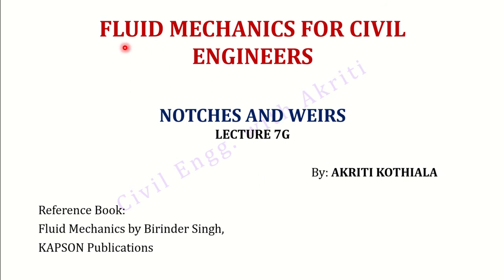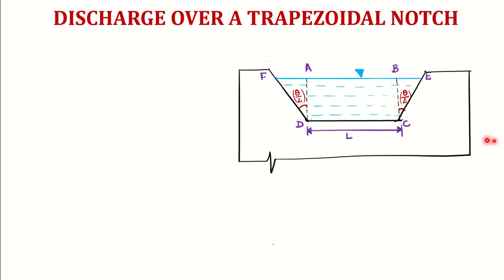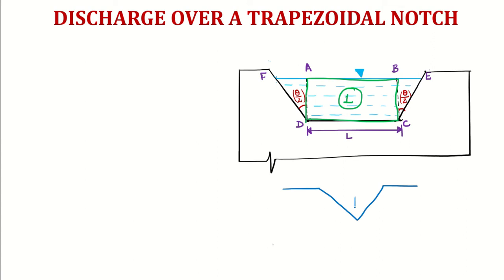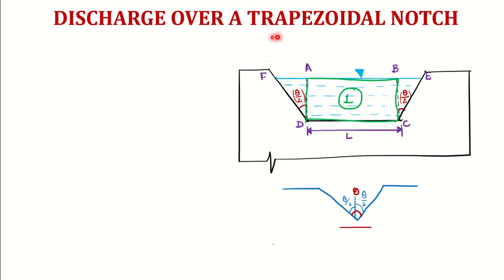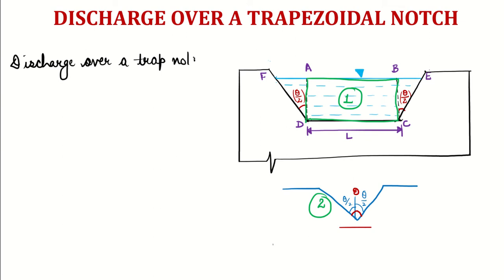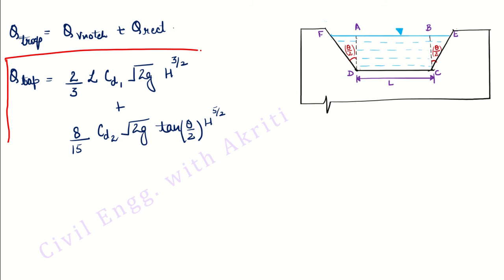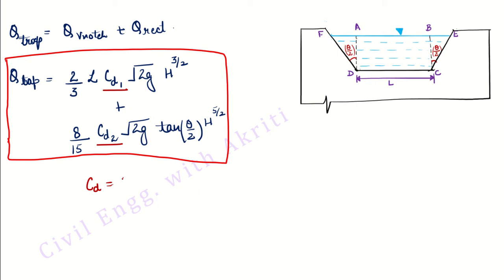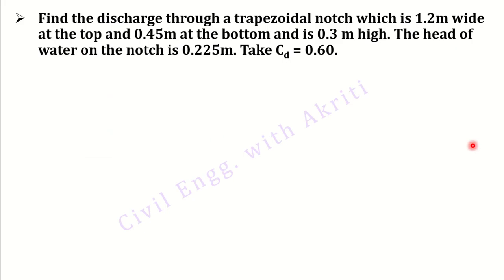Fluid Mechanics | L7G | Notches & Weirs | Trapezoidal Notch | Numerical Problems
This video lecture is suitable for Diploma Students of Civil Engineering as well as for the aspirants who wish to brush up their basics.
Reference book: Fluid Mechanics by Birinder Singh (KAPSON Publication)